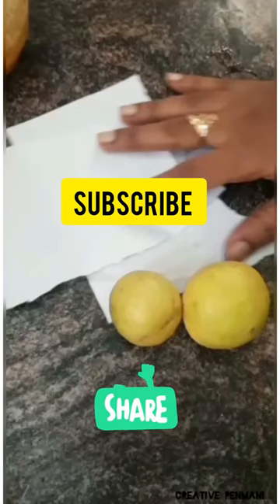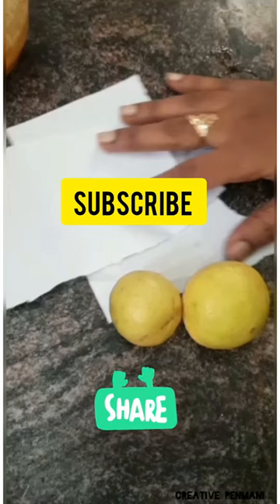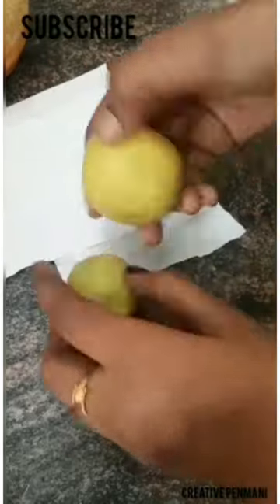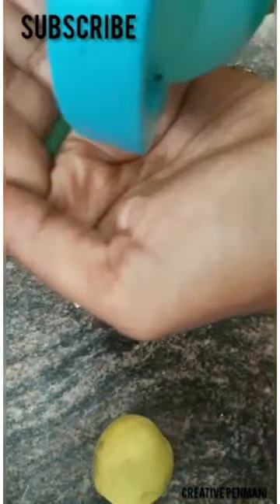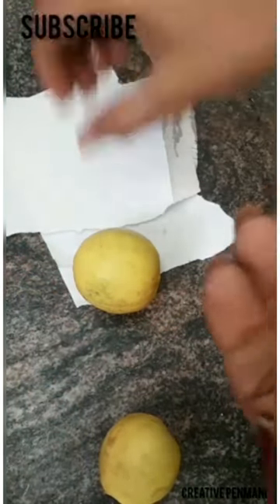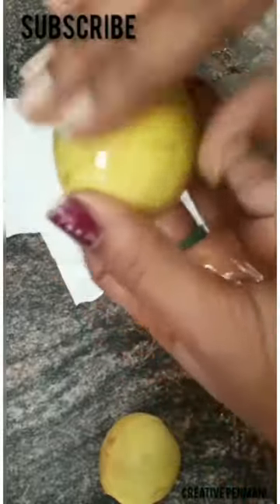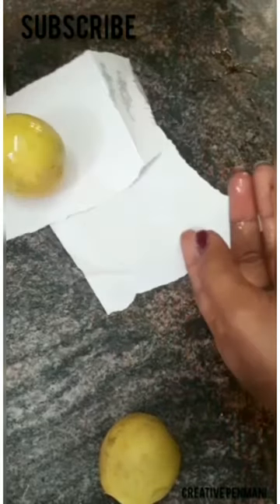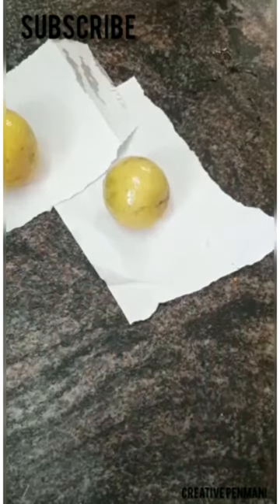இதை ஒரு முறை செய்து பாருங்கள் useful kitchen tips /how to store lemon for long time tip No3